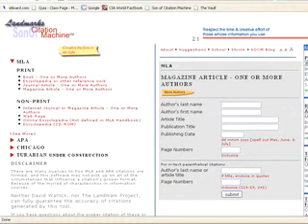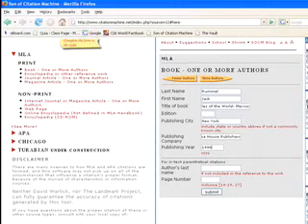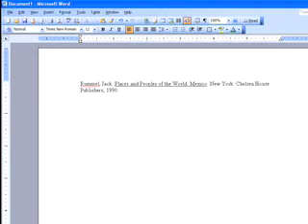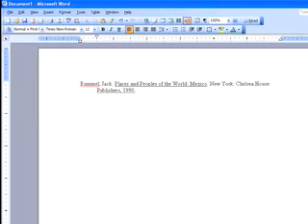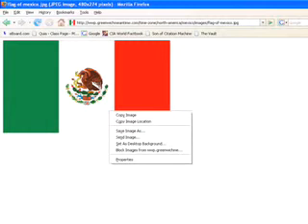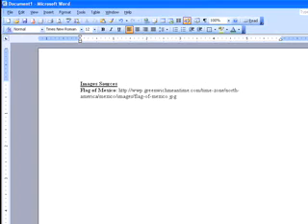Citing Sources Next Vista for Learning